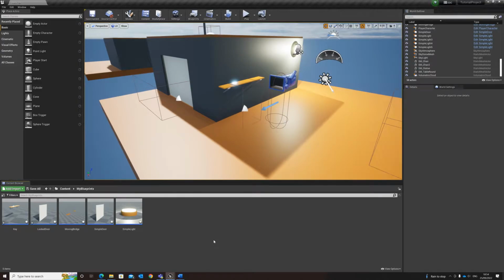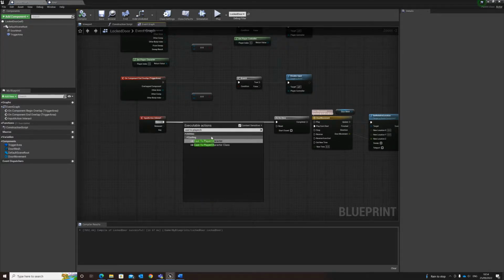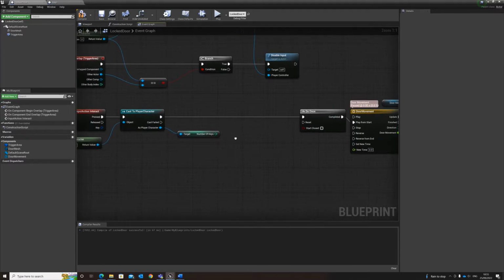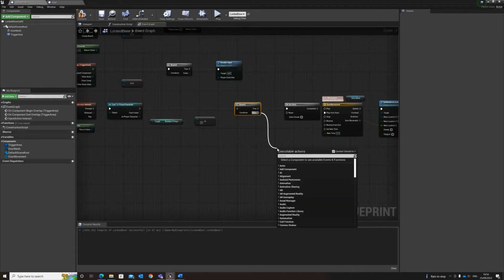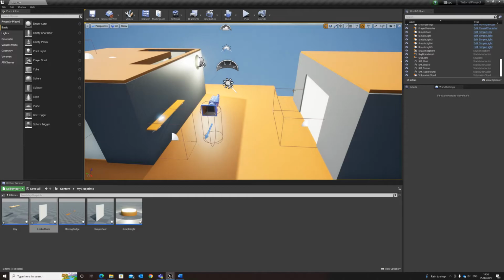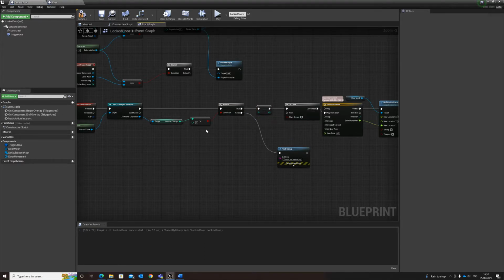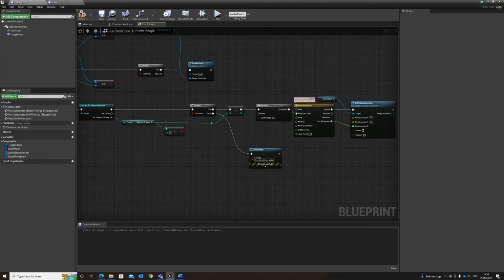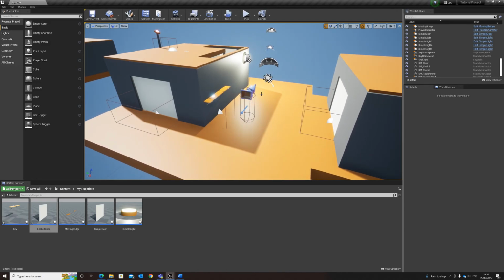Unreal Tutorial 9: Unlocking a Door with a Key